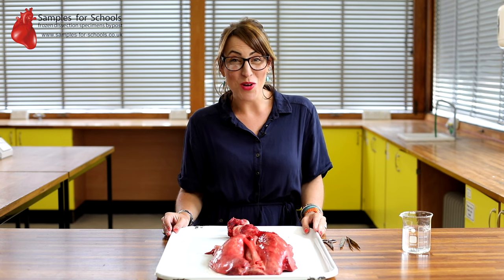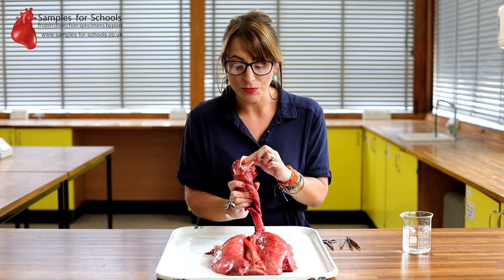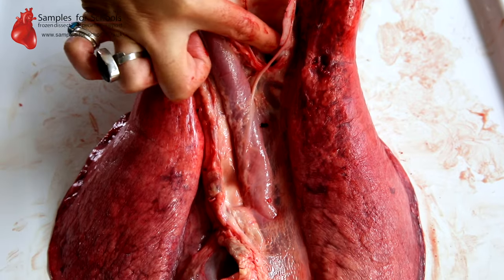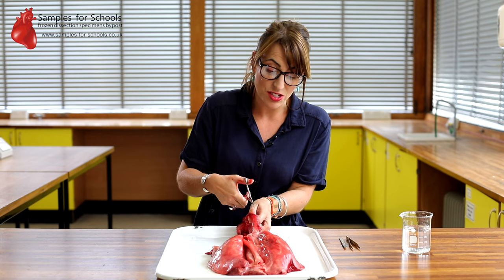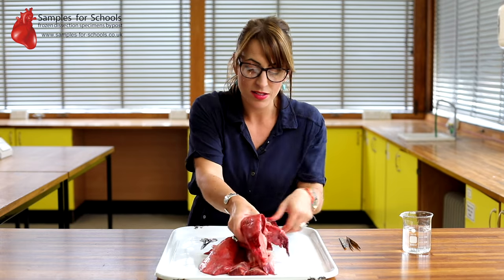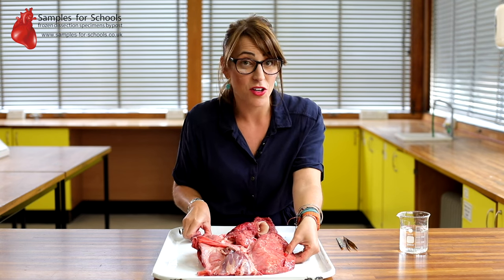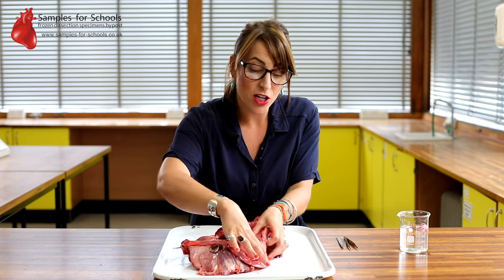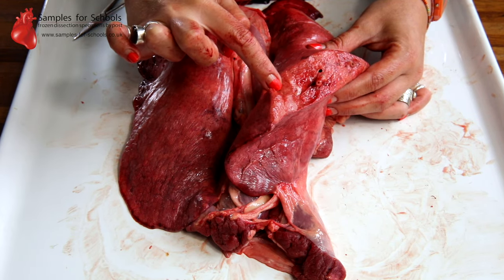Lung Pluck Gas Exchange Respiratory System Dissection GCSE A Level Biology NEET Practical Skills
Ava Hearts Biology presents: Biology Dissection for GCSE and A Level.

Ever wondered what our respiratory system looks like?
For workshops, demonstrations and revision seminars as well as one to one and group tuition please
Search @ava_hearts_biology on Instagram for more Biology

Please note:The animal material used in this dissection has not been produced for the purpose of the video – it is a regular by-product of the meat industry, available for consumption from some butchers, or part of the waste stream if not used for dissection.

This video is for educational and demonstration purposes only. If you undertake your own dissection please take due safety precautions:
- Take care with sharp dissecting tools.
- Observe careful hygiene precautions after the dissection.